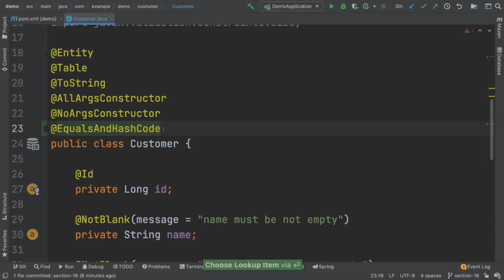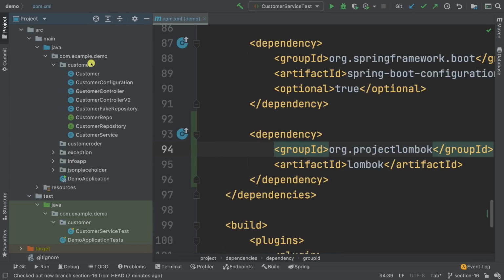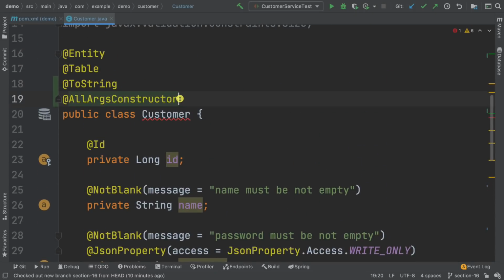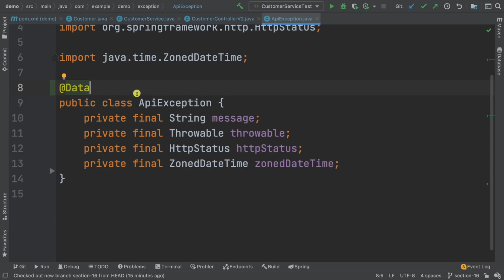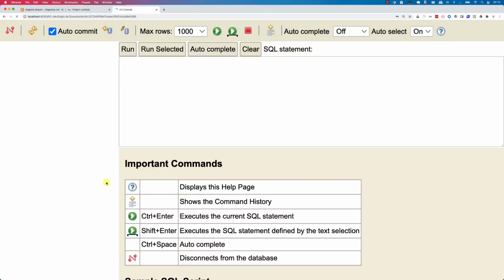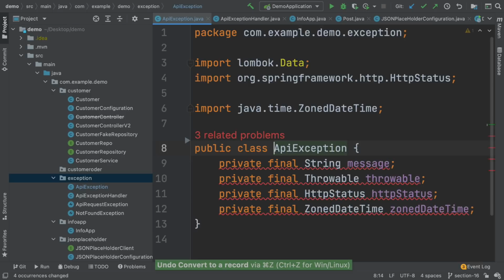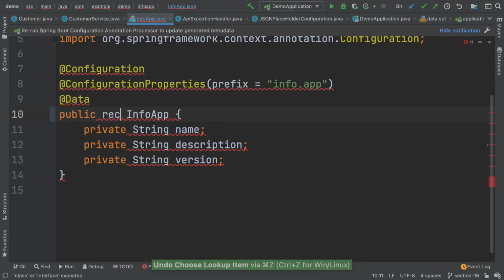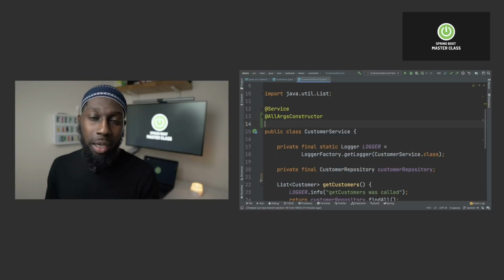Java Lombok Tutorial [NEW]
Members hired at Apple, Amazon & Just Eat. Java sometimes can be too verbose. This is when Lombok and Java record comes into play. In this Java Tutorial I will teach you about the annotations available with Lombok such as Java Lombok getter setter example and how to use the native Java records to simplify your plain java objects and achieve immutability.

Timestamps
00:00 - Intro
01:15 - Maven Lombok Dependency
03:18 - Using Lombok
13:53 - Java Record
20:07 - Spring Boot Master Class

🙊  Here are the goods for all my videos video:

► Recommended Books

Clean Code

Clean Architecture

► Camera Gear

- Iterm
- VsCode
- GoLand
- IntelliJ
- Sublime